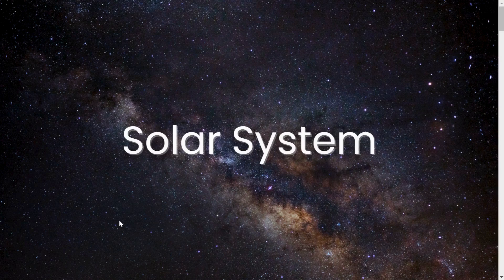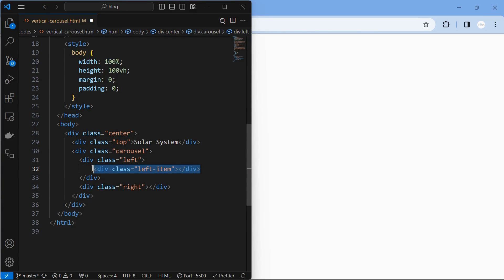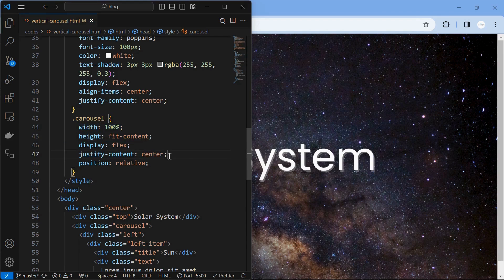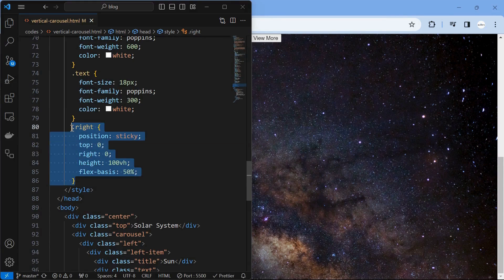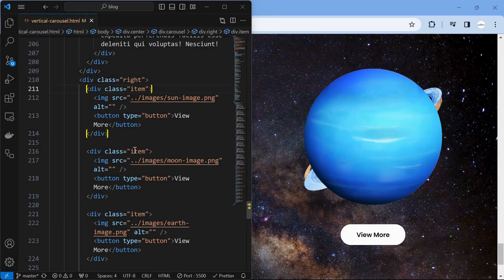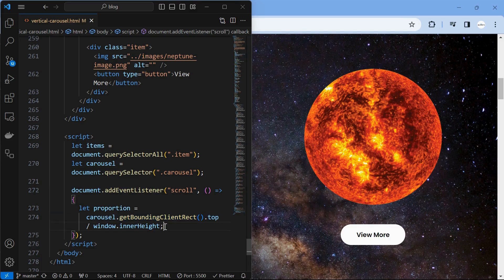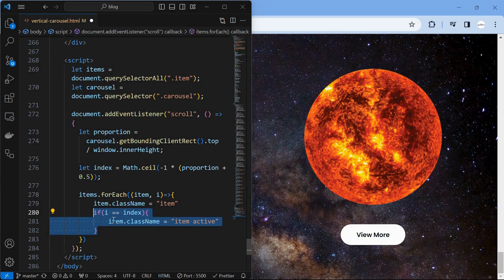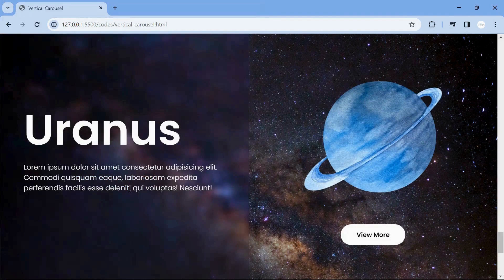Create Unique Vertical Carousel Using HTML CSS & JS (Under 7 MINS)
We'll create a vertical carousel that not only scrolls smoothly but also synchronizes transitions between the left and right halves of the page.